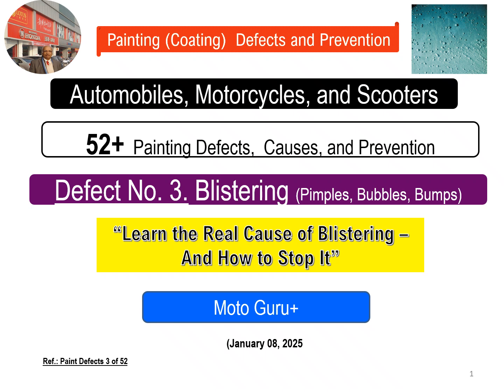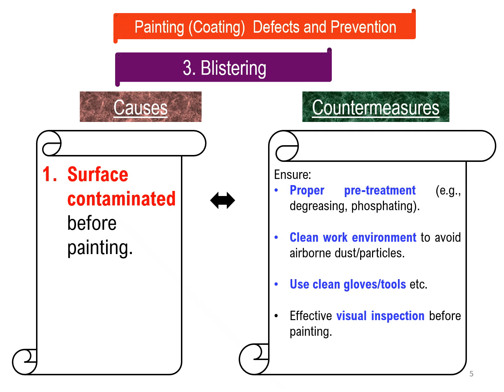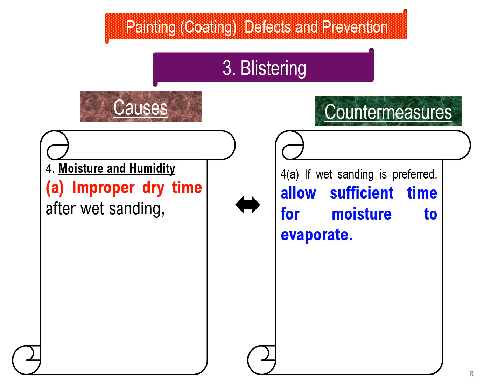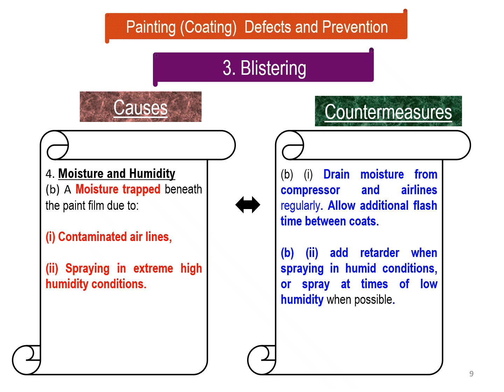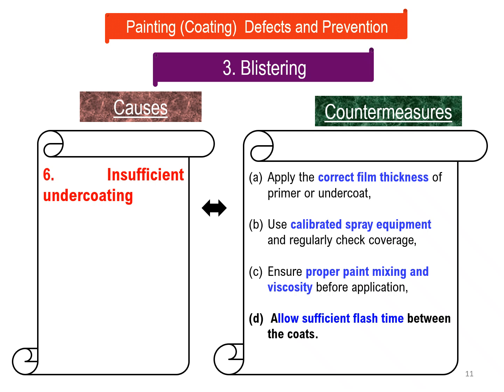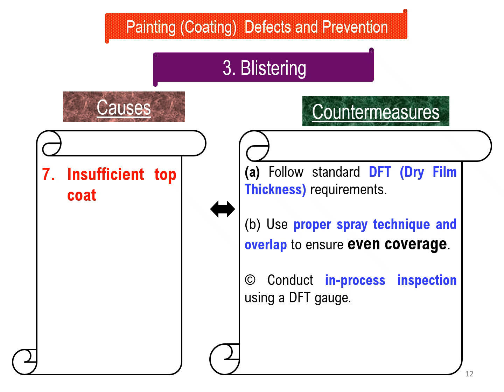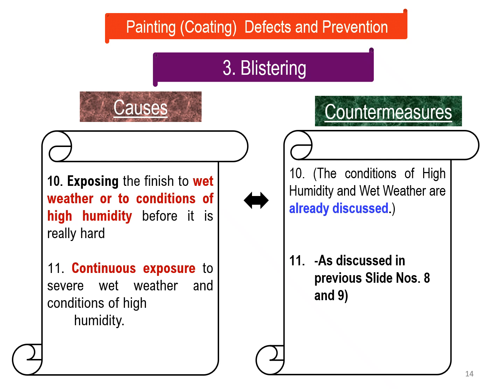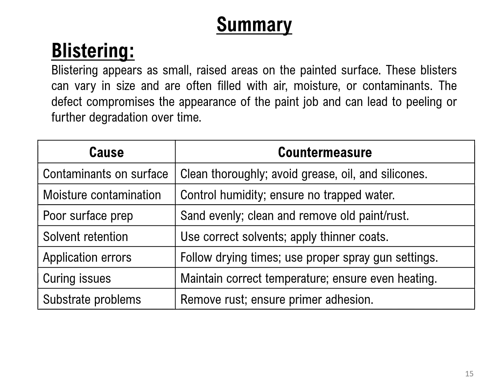Paint Defects Blistering ref Paint Defects 3 of 52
In today’s video, we’ll delve into an important paint defect — Blistering.
Using live illustrations, real defect photos, and proven countermeasures, we’ll help you understand how to identify and prevent this common issue.
Here’s what we’ll cover:
1. What is blistering?
2. What causes it — from surface preparation to drying issues?
3. How do professionals eliminate it effectively?